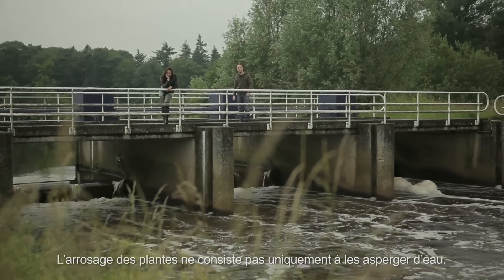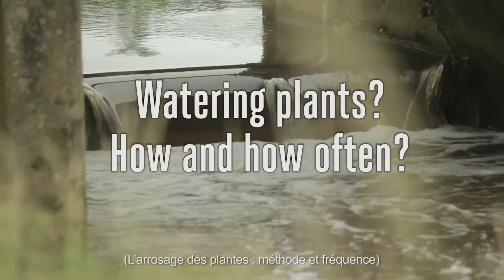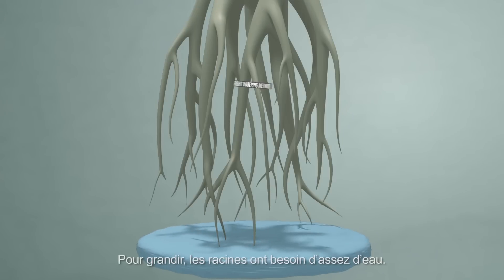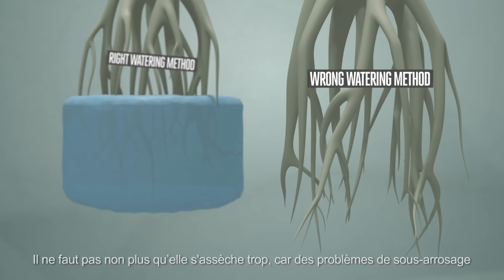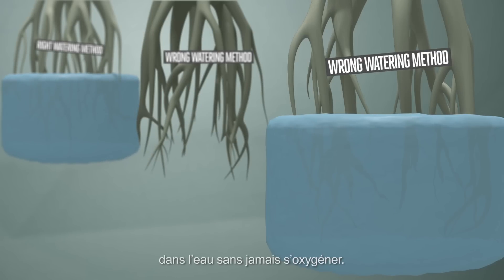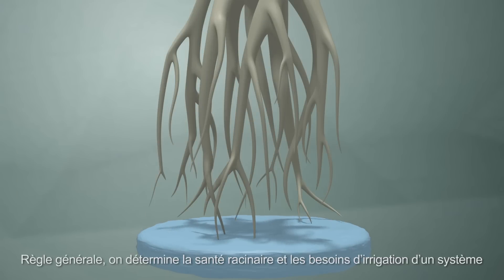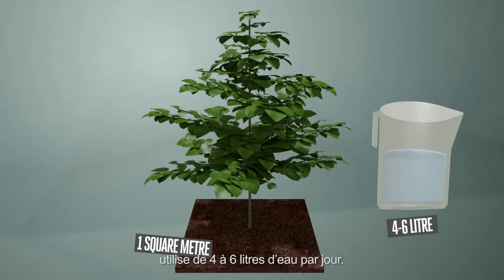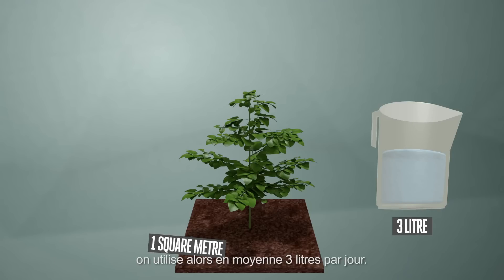L'arrosage des plantes: méthode et fréquence - Ep04 S1 by CANNA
L'arrosage peut s'avérer difficile en jardinage. En plus d'affecter le taux d'humidité dans le support de croissance, l'arrosage affecte la quantité de nourriture donnée à la plante et la manière dont elle pousse -- la croissance verticale et la surface du feuillage.